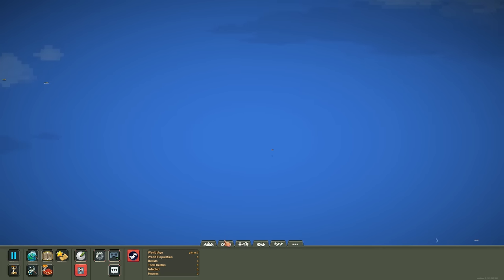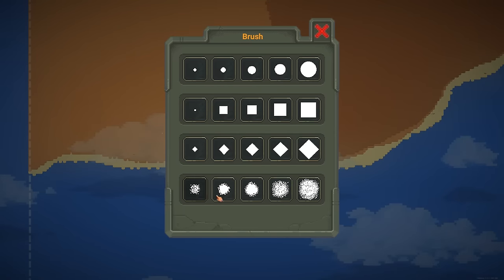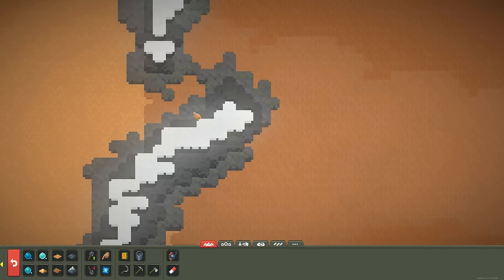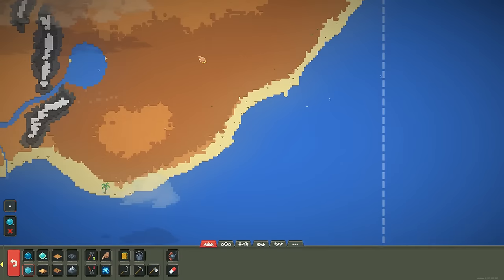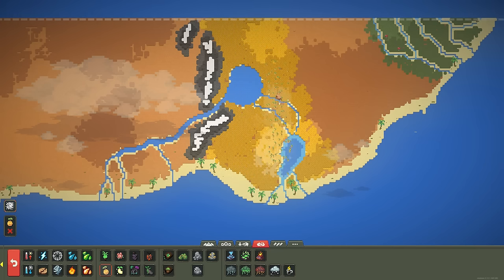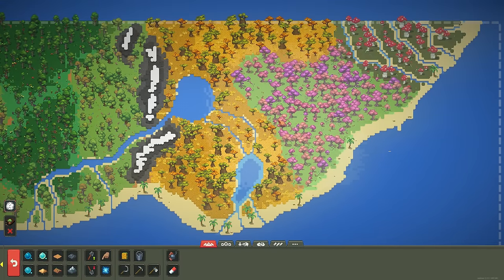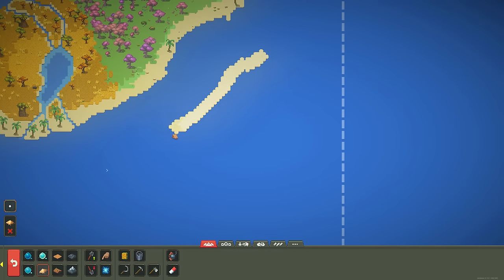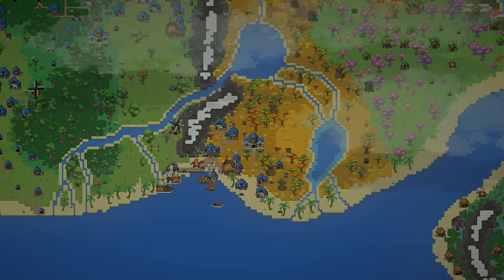How To Make Better Maps In WorldBox!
Its time for another WorldBox guide! Today I will be showing you how I make my maps, and the little tips and tricks that I've learned to help them look better.

Mods I use:
PowerBox
MoBox
Modern Mod

And my guide on how to install them (PC only)